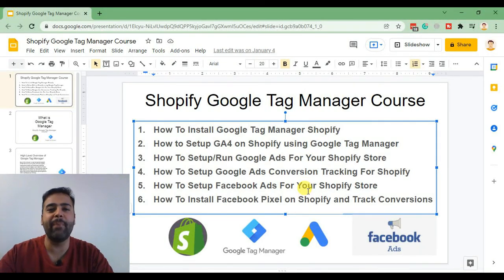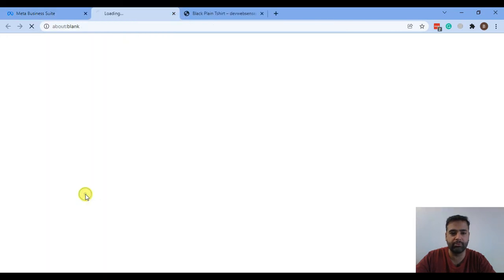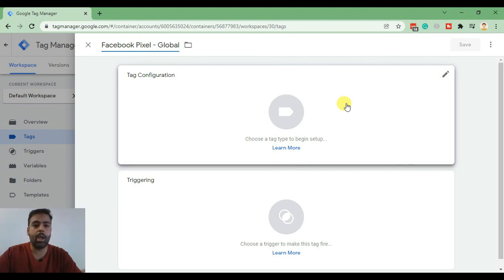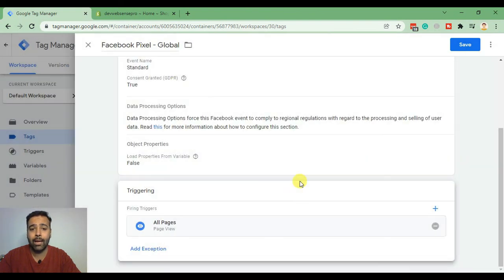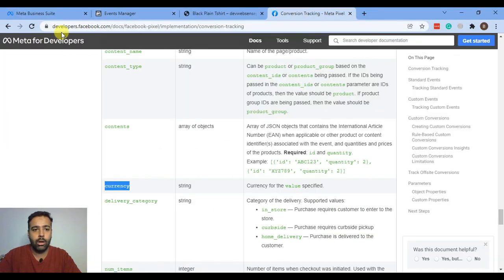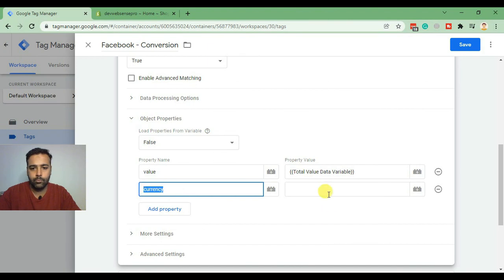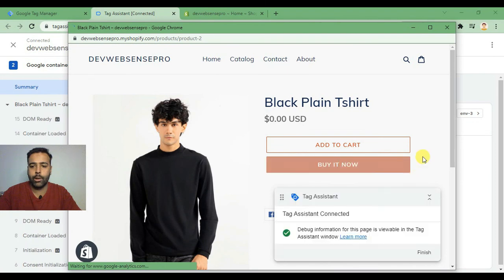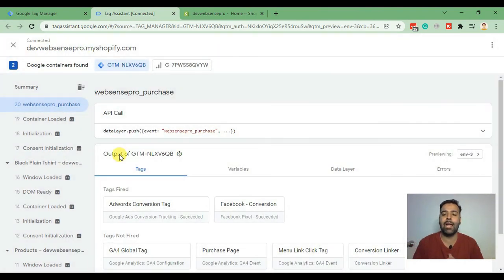How To Setup Facebook Conversion Tracking for Shopify Store in 7 Minutes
This video will show you how to set up Facebook conversion tracking for your Shopify store in 7 minutes.

Are you looking for a way to track your conversions from Facebook? In this video, I show you how to set up conversion tracking for your Shopify store in just seven minutes!

We'll walk through the process of adding a Pixel, setting up event categories, and tweaking advanced settings so that all conversions from your site are tracked accurately.

Following are the steps in this video:

00:00 Intro
00:50 Finding Facebook Pixel Code
01:40 Creating Facebook Pixel Global Tag
03:30 Setup Facebook Conversion Tag
03:57 Setting Up Object Properties to Track Total Value of Shopify Order
06:00 Testing Conversion Tag